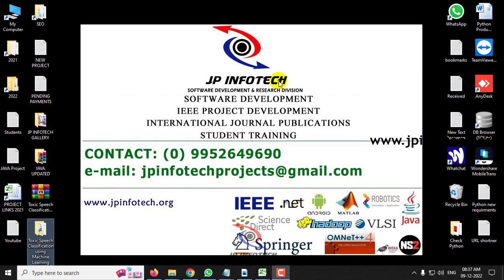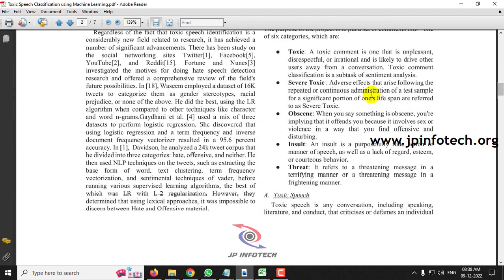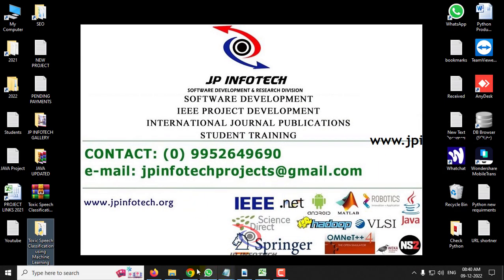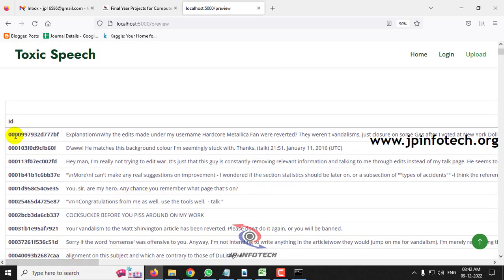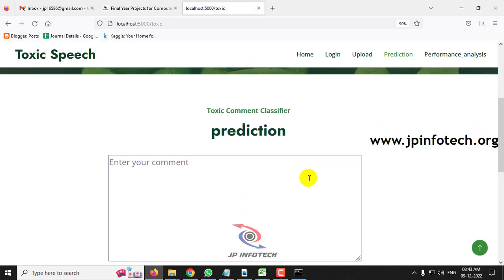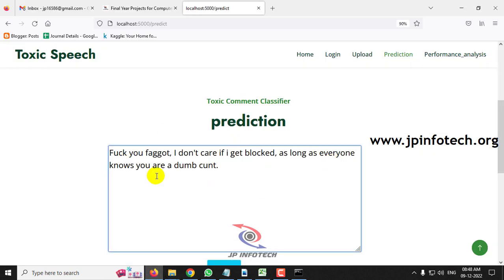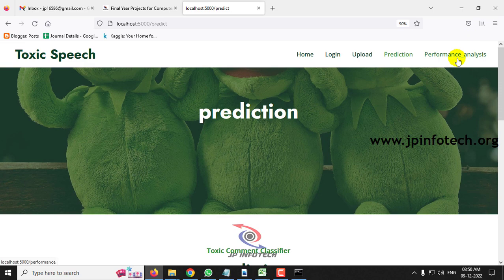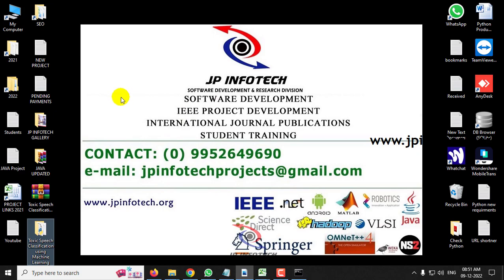Toxic Speech Classification using Machine Learning Algorithms | Python Final Year IEEE Project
📌Project Title: Toxic Speech Classification using Machine Learning Algorithms
💡Implementation Code: Python.
🚀Algorithm / Model Used: Random Forest Classifier.
🌐Web Framework: Flask.
🖥️Frontend: HTML, CSS, JavaScript.
💰Cost (In Indian Rupees): Rs.3000/.

IEEE Base paper Abstract:
In today's era of online social media platforms, there has been a massive surge in the propagation of toxic content speech. They provide many betterments. However, persons with considerable differences in their viewpoints have contributed to an increase in lethality of people in internet posts and debates. With the outbreak of the pandemic, corporations, educational institutions, students, and the general public have all increased their usage in web sites. For a long time, the growing popularity of internet platforms like Twitter and Facebook has been a major cause of anxiety. These platforms not only allow for improved communication, but they also allow the users to express their thoughts, which are quickly shared with the rest of the world. Furthermore, given the diversity of these platforms' users' histories, beliefs, race, and customs, many of them choose to use disparaging, abusive, and antagonistic language while interacting with those who do not share their background. This online toxicity has been increasing exponentially by advancements provided by these social media platforms in this emerging world under the cloud of anonymity. Unlike manually, this problem can be solved using Machine Learning. Phrases like "Obscene", "Toxic", "Severe Toxic", "Threat", "Insult", “Identity Hate’’ are used mutually and hence have been incorporated under "Toxic" speech content. As a result, it is vital to recognise and eliminate toxic speech from internet - based social media networks naturally. The numerous varieties of Machine Learning approaches, such as traditional Machine Learning, ensemble approach are explored in this paper. We use a corpus collected from online platform twitter to do binary and multi-class classification and investigate two techniques.: (a) a method which consists in extracting of word embeddings and then generating the model; (b)Improving the existing models- RF, DT, VC, LR, KNN. Any other sort of social media comment can be analyzed using the proposed methods. By this, we developed a model that can classify given comments into different categories of toxicity with greater precision, recall, and accuracy score.

REFERENCE:
Pabba Sumanth; Syed Samiuddin; K. Jamal; Srikanth Domakonda; Pathi Shivani, “Toxic Speech Classification using Machine Learning Algorithms”, 2022 International Conference on Electronic Systems and Intelligent Computing (ICESIC), IEEE Conference, 2022.